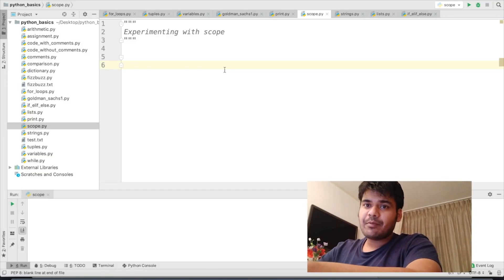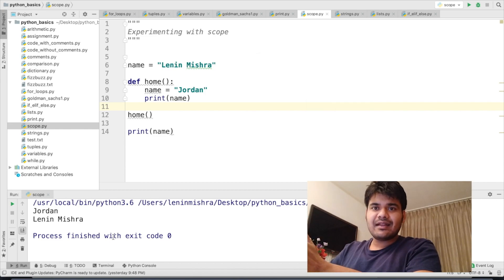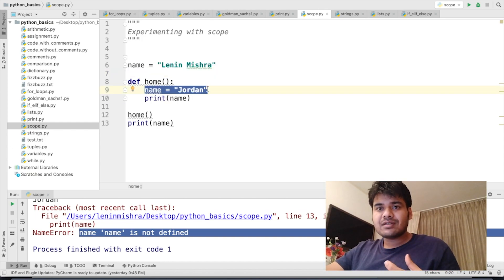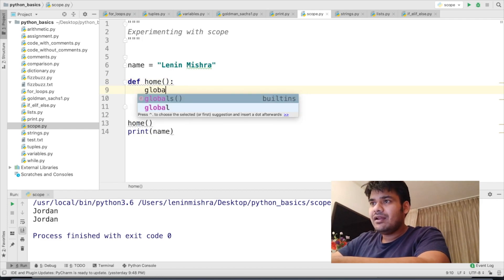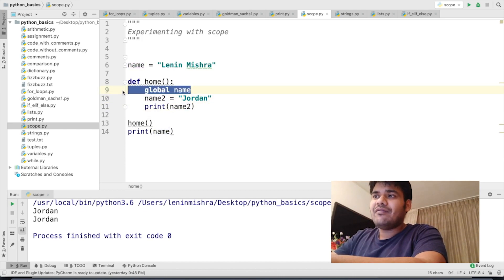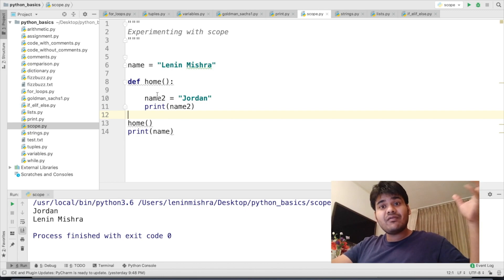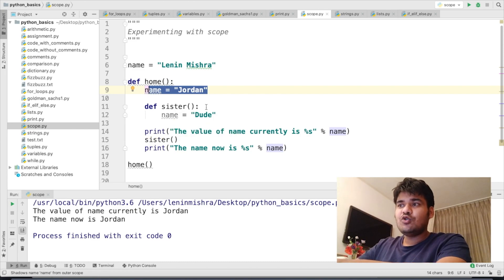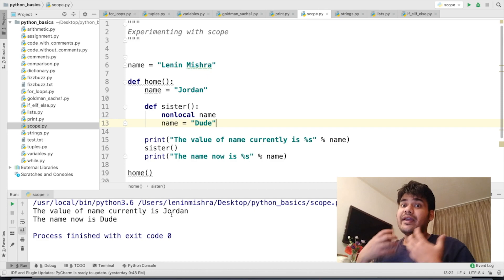Variable scope and Namespace | Advanced Python | Tutorial 14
A complete tutorial on understanding variable scopes and namespace in python.

1) Experimenting with names - 0:14
2) Namespace - 2:56
3) Global and local scope - 3:59
4) Global keyword - 6:10
5) Nonlocal scope - 9:10
6) globals() and locals() buil-in method - 14:40